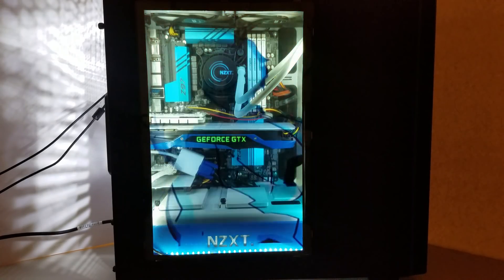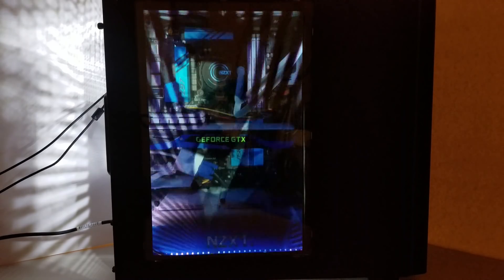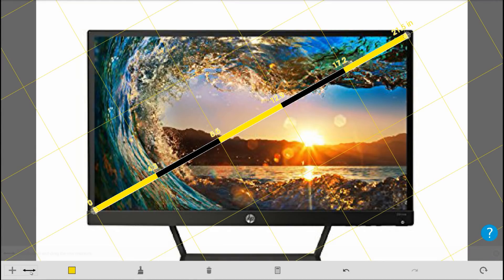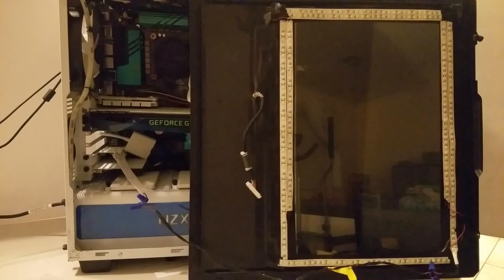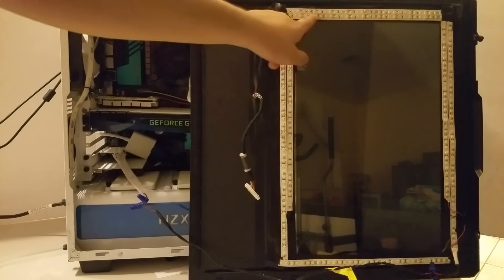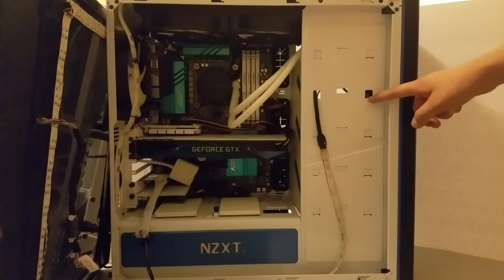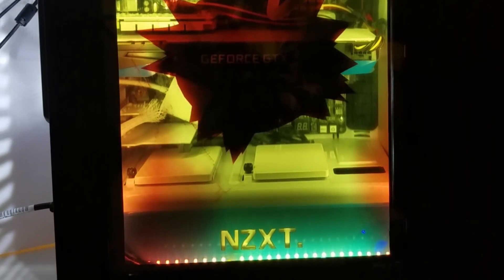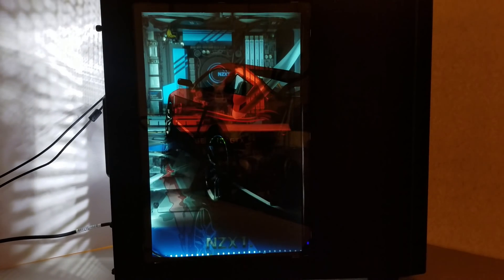LCD Side Panel Tutorial (Sort of?)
Or check out the community section of this Channel.

The program used to display images on my screen is Wallpaper Engine

LED lights used:

A brief overview of how I put together my homemade "Snowblind" project.